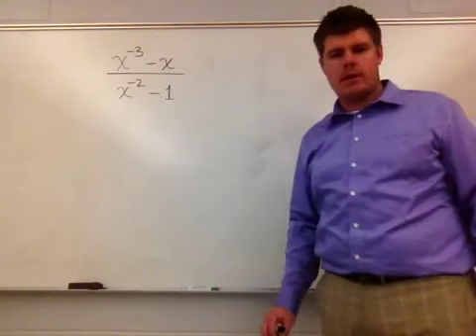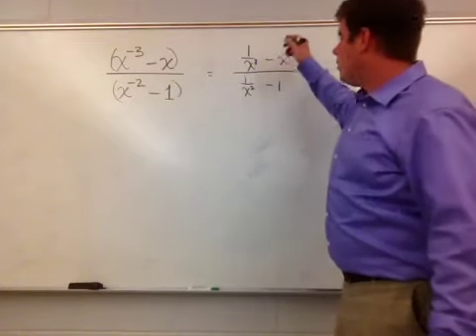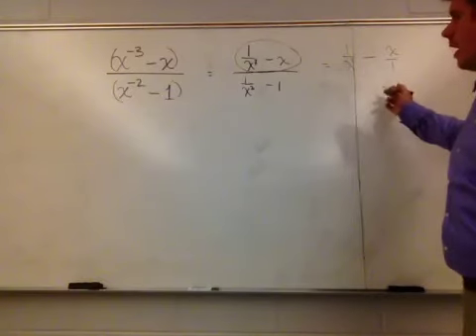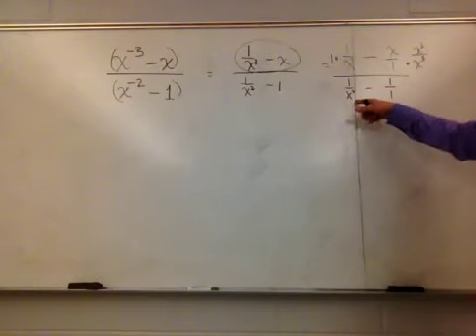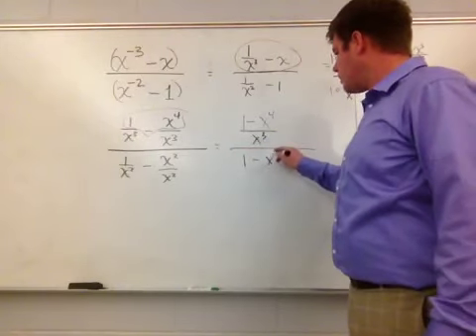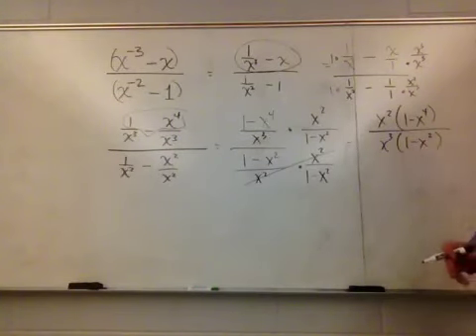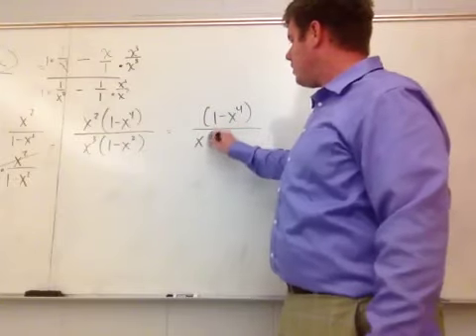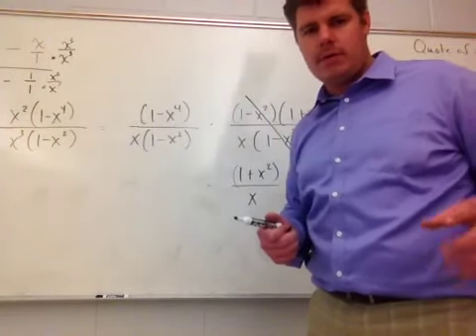Complex rational expressions with negative exponents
Simplifying a complex rational expression with negative exponents